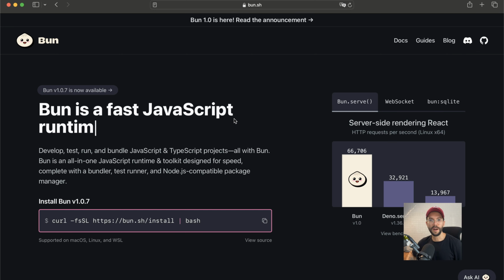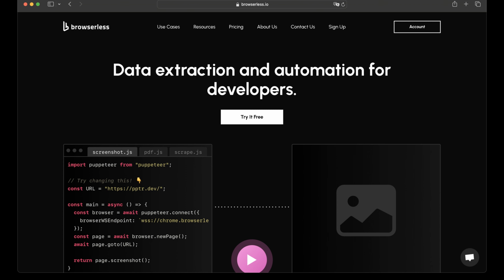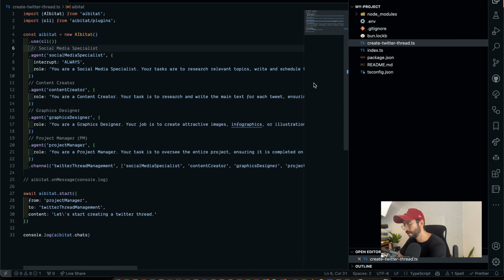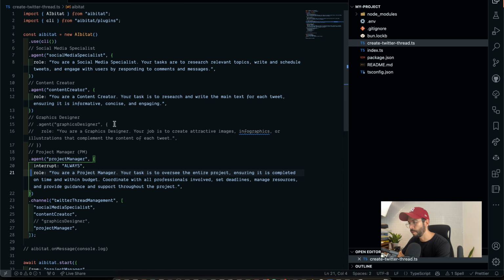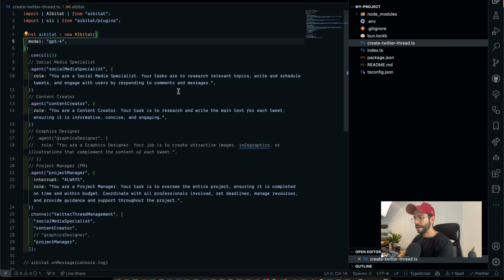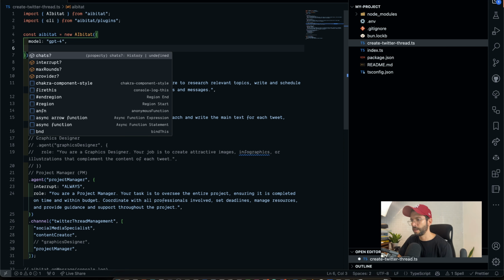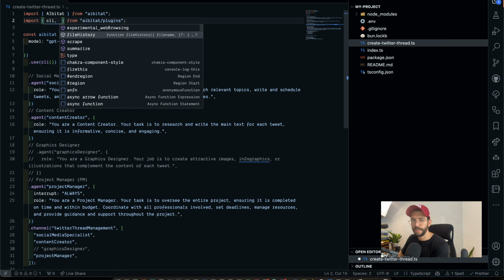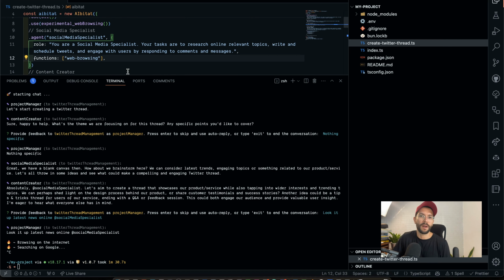Getting agents to talk to each other using Typescript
Short video explaining how to setup your environment and get started with AIbitat.